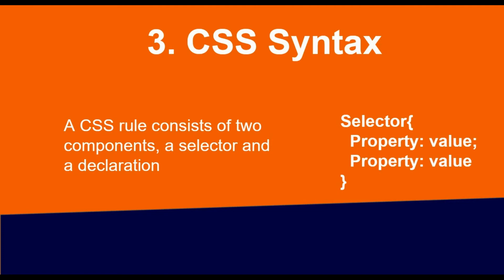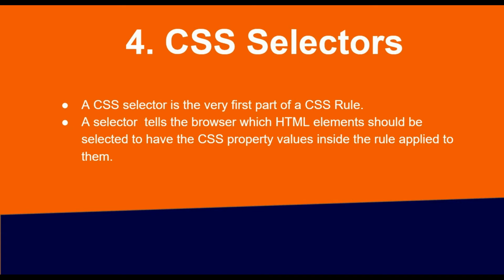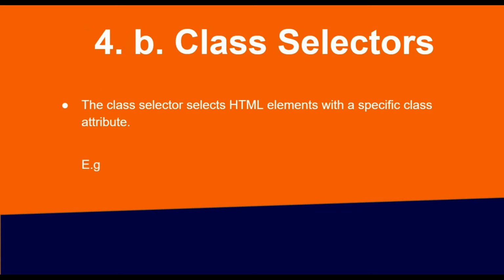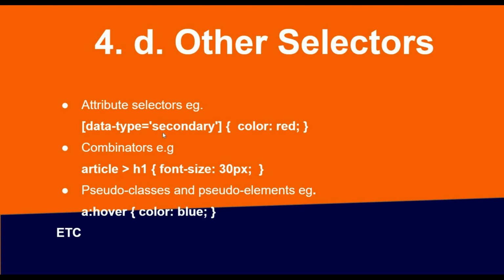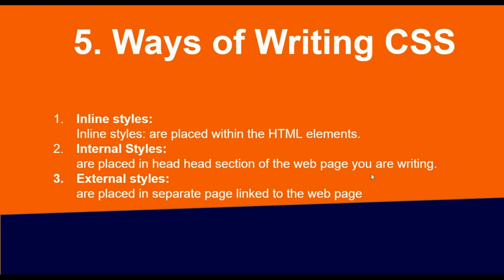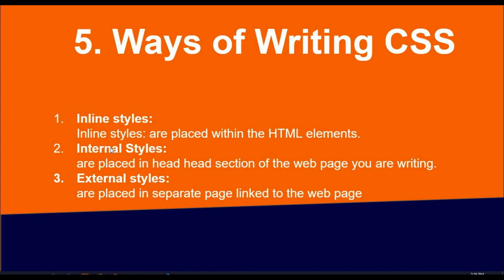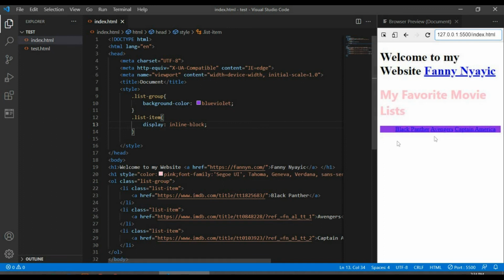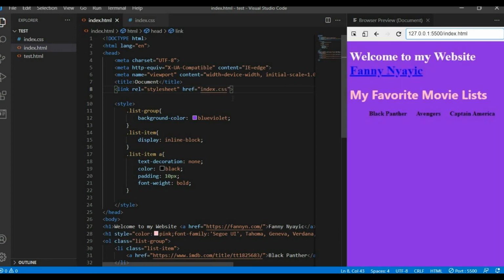Introduction to CSS | The Basics of CSS | CSS Tutorial for Beginners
Hello Folks,

Today we look at the basics of CSS. CSS is the language we use to style an HTML document. CSS describes how HTML elements should be displayed.

0:00 Introduction
0:06 Objectives
0:46 What is CSS?
1:06 CSS File Extension
1:31 CSS Syntax
1:48 Example Declaration
2:28 CSS Selectors
2:50 4. a. ID Selectors
3:25 4. b. Class Selectors
3:44 4. c. Tag Selectors
4:00 4. d. Other Selectors
6:04 5. Ways of Writing CSS